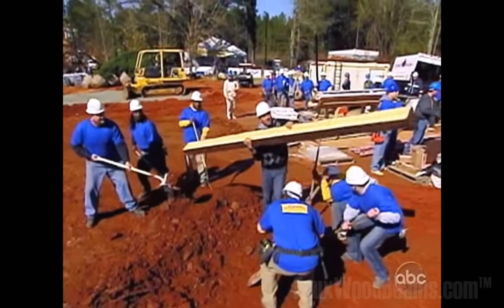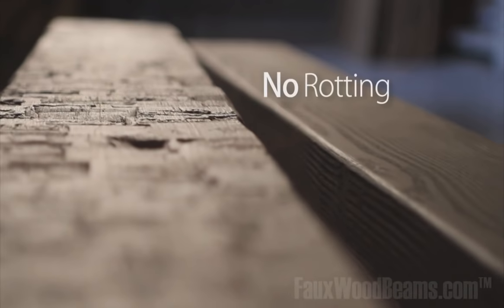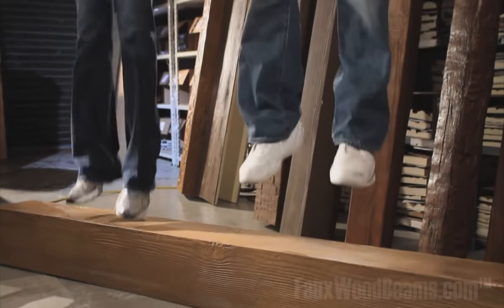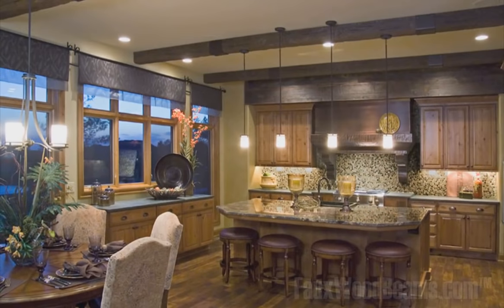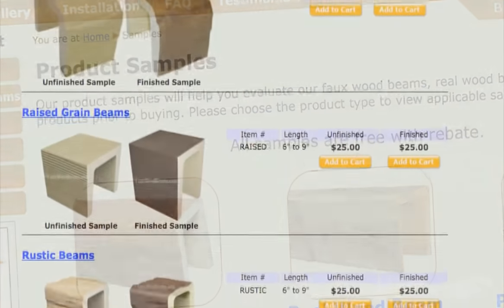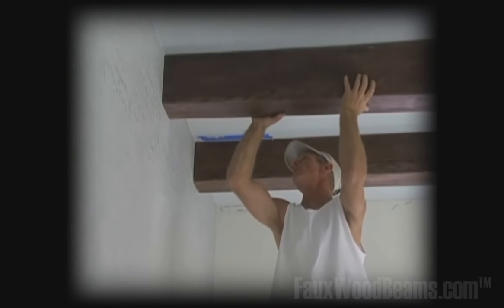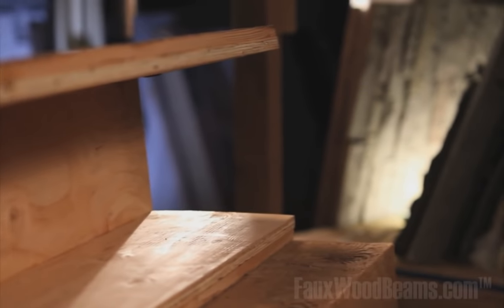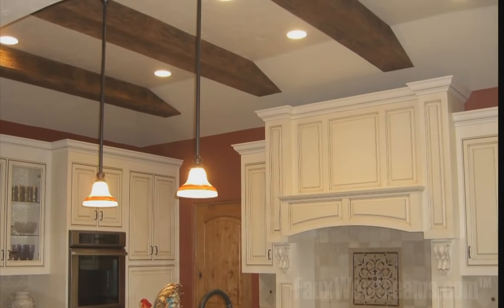Faux Wood Beams | The Look of Natural Wood for Less!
Barron Designs offers a wide selection of wood-look products including ceiling beams, corbels, rafter tails, and vigas to name a few. Whether you want the natural beauty of hand hewn timber, the deep sweeping lines of a heavy sandblasted beam, or the sleek sophistication of a chamfered ceiling beam, BarronDesigns.com offers that and more.

Barron Designs Inc. was established in 1972 and has been serving the home improvement industry ever since. Barron Designs is leading the industry with the most realistic faux building products in the market today. We take great pride in the quality and customer service we provide. Whether you are a builder, remodeler, or homeowner, you will find your experience a pleasurable one.
Visit Barron Designs to shop faux panels, faux wood beams, and more